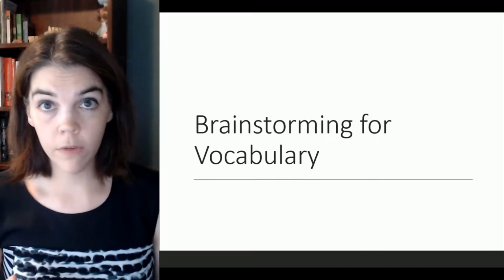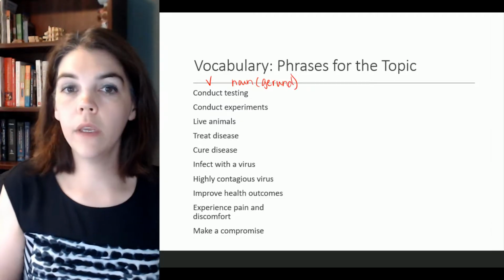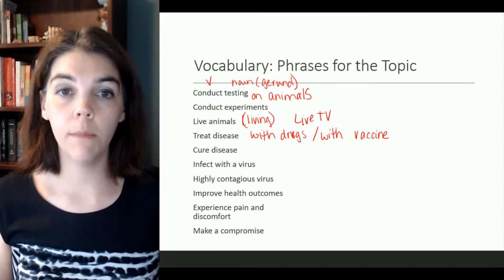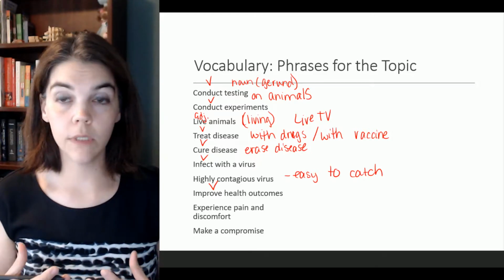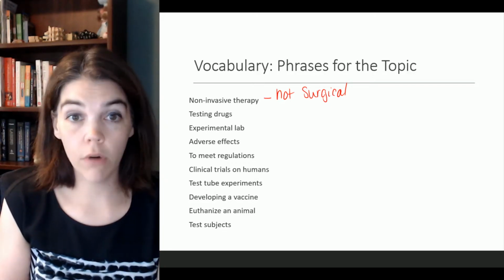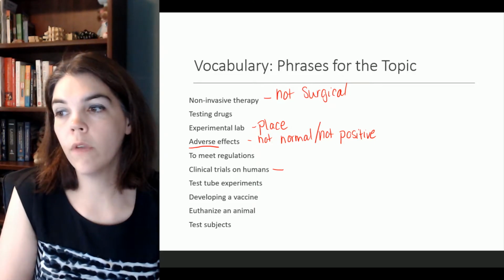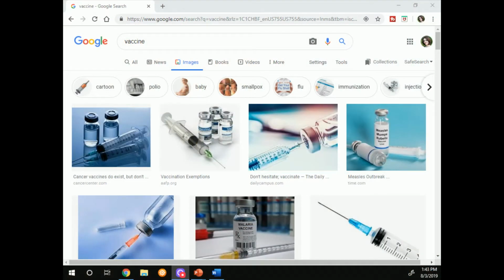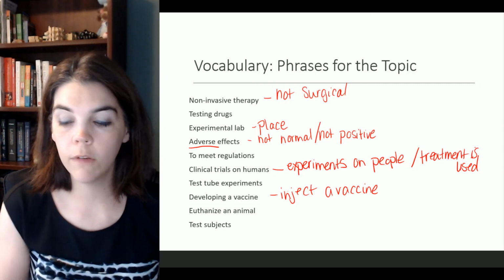Help Me Start Writing!: Brainstorming Vocabulary about Animal Research (Part 2)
If you're writing an essay on animal research, spend some time with me learning about some vocabulary that can be useful in your paper.

Class Code: azawyr

Select Videos about Animal Research:
**Note: Journalists tour a research facility that does experiments on live monkeys. If you don’t want to watch experiments on live animals, skip this one.